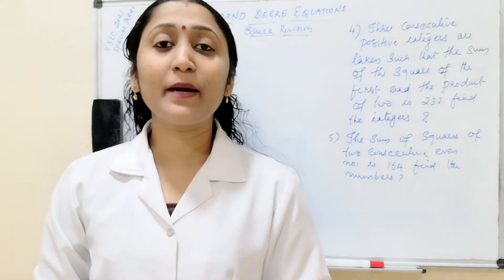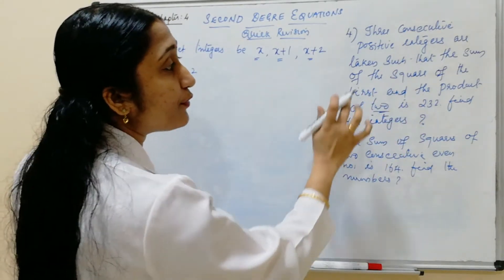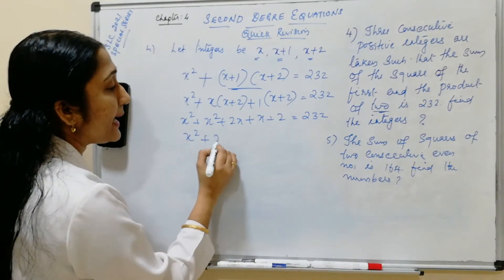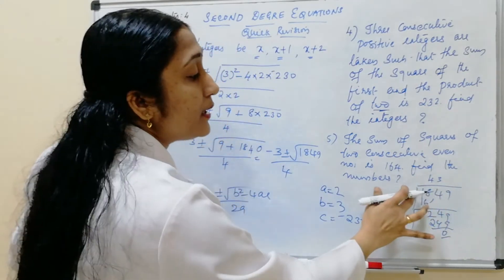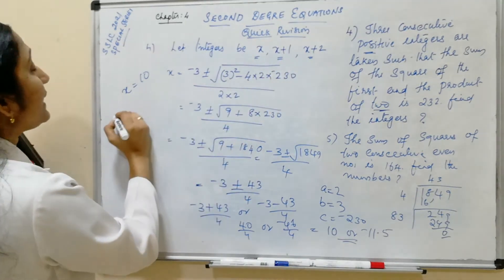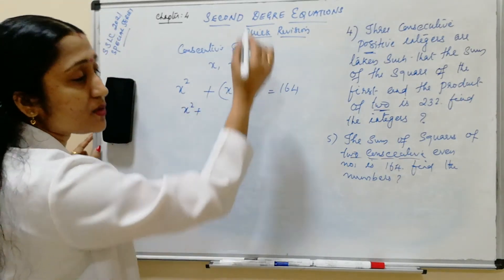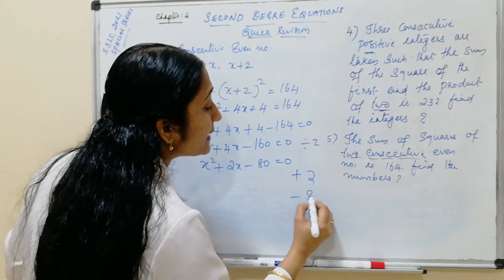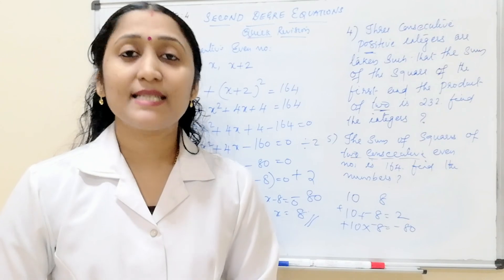SECOND DEGREE EQUATION FOCUS AREA IMPORTANT PROBLEMS PART 2||SSLC EXAM 2021 || MASTER MATHEMATICS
Shaiji Mohandas